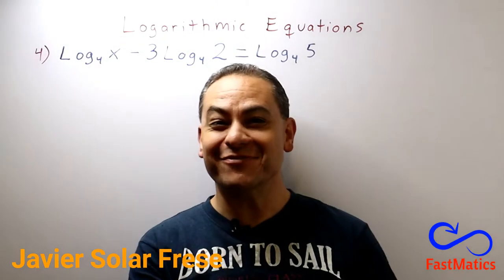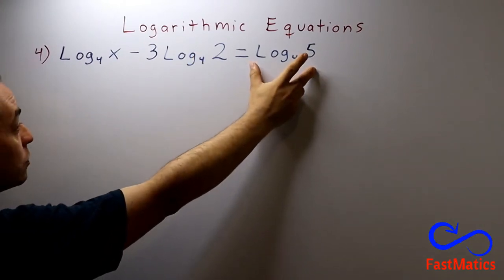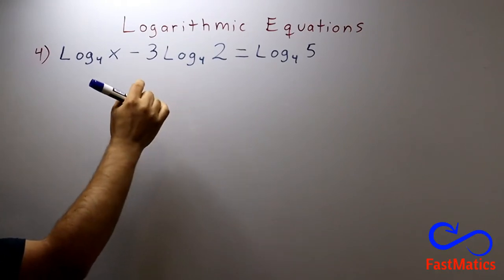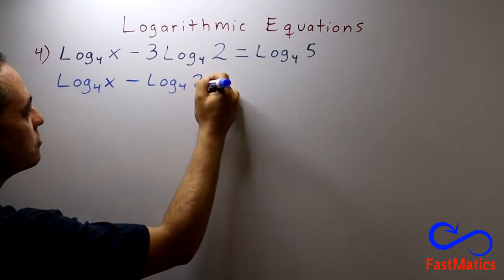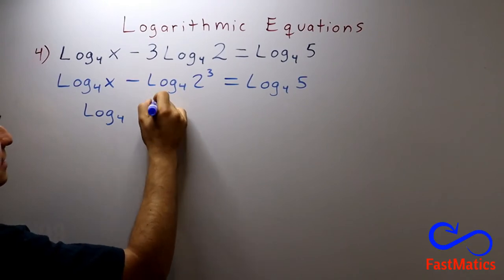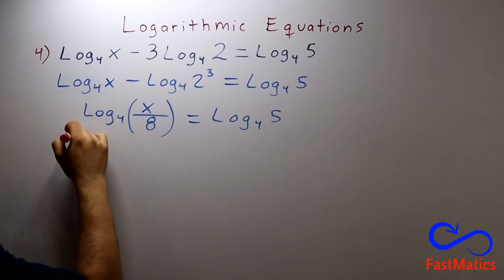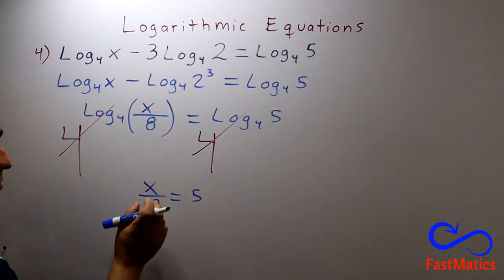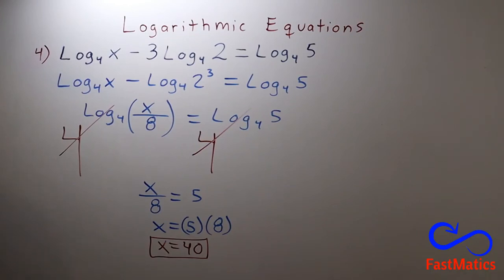166. ALGEBRA: Logarithmic equations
Learn to solve logarithmic equations.